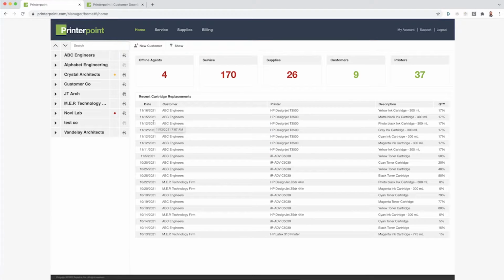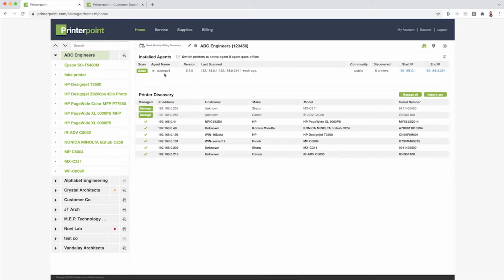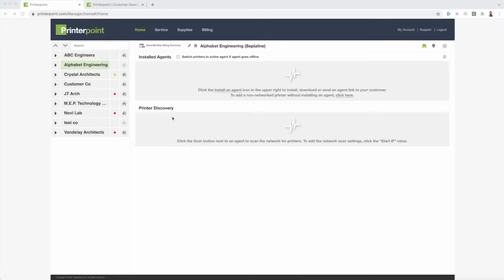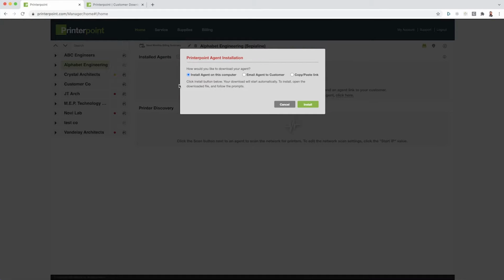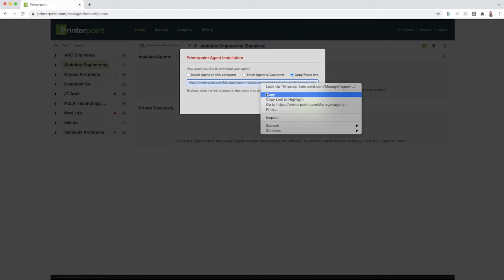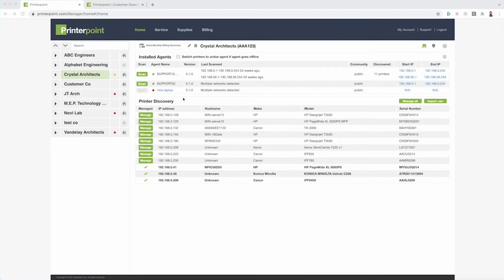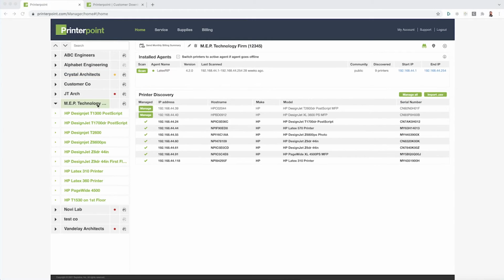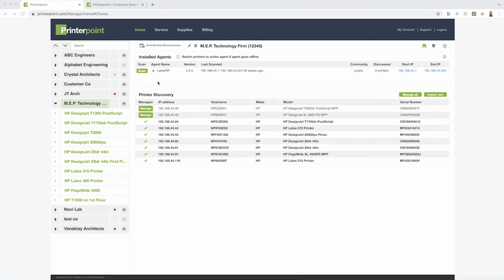Printerpoint DCA Overview & Install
A brief overview of Printerpoint's Data Collection Agent and how to install it remotely or on-site.

0:00-0:31 Data Collection Agent
0:32-1:00 Create a Customer
1:09-1:42 On Site
1:43-2:08 Installation
2:09-2:39 No Usernames, No Passwords
2:40-3:07 Unique URL